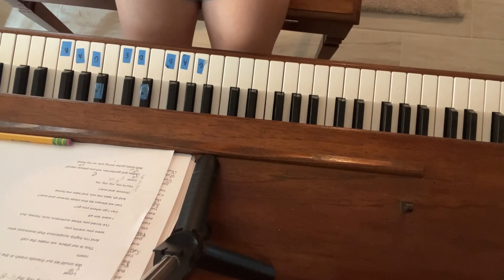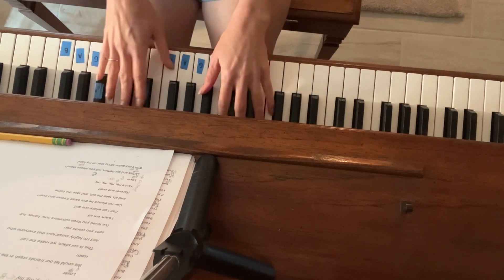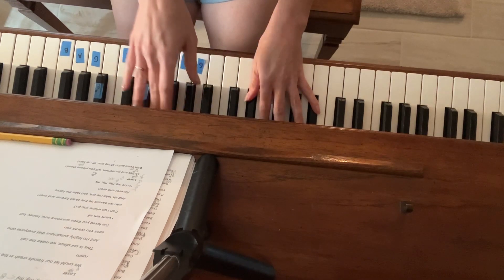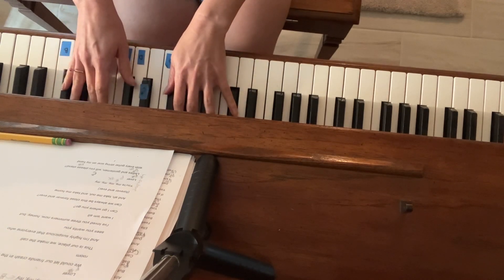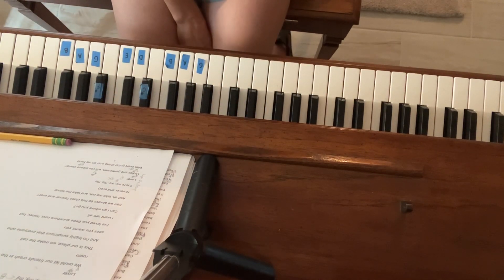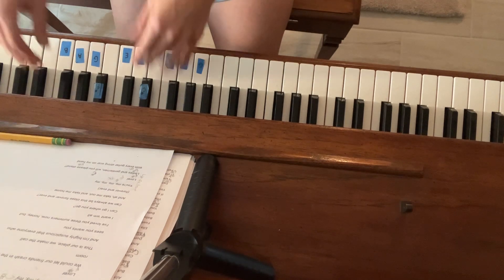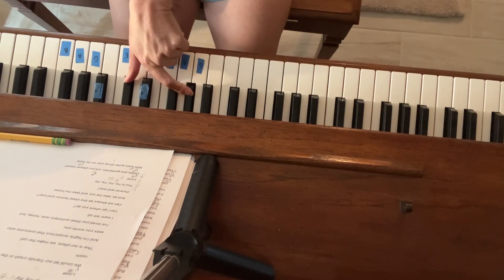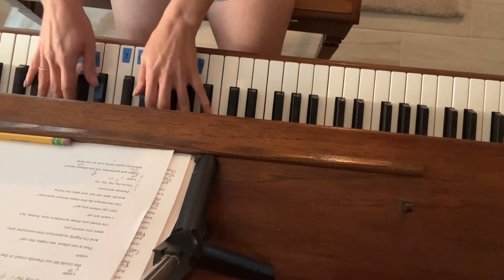*TUTORIAL* Lover Taylor Swift SNL Easy Piano with Singing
How to play Lover by Taylor Swift SNL version easy piano chords with singing.